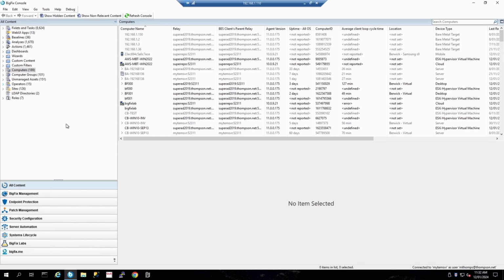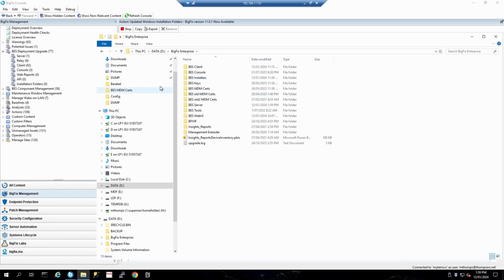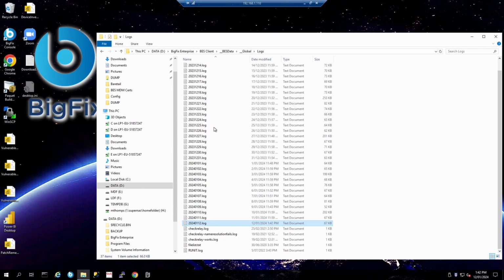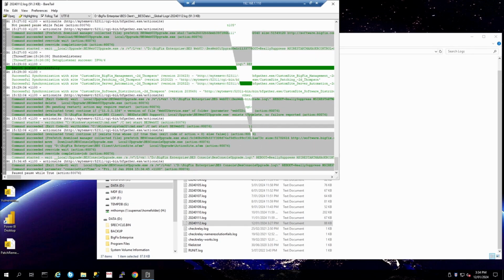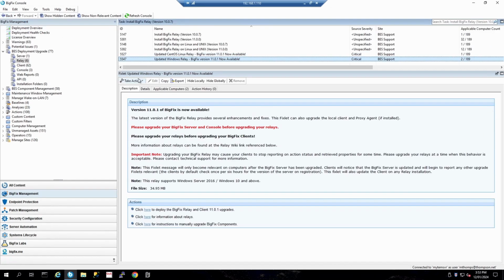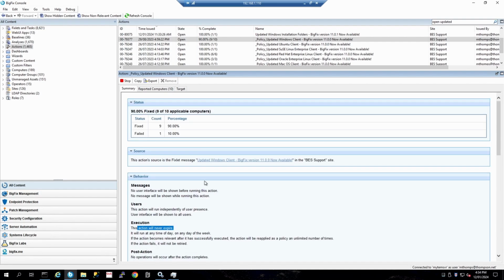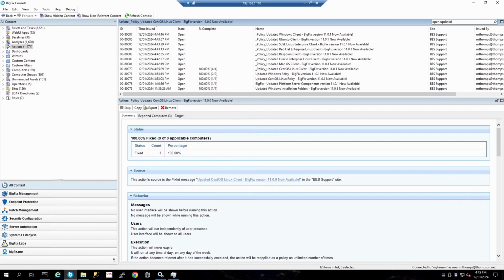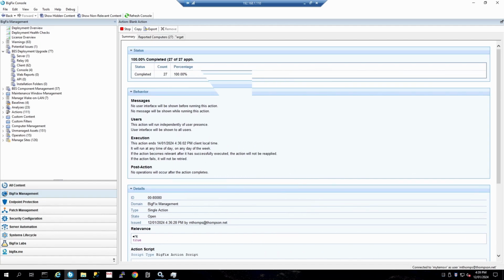A Step-by-Step Process to Upgrading Your BigFix Environment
Michael Thompson, BigFix Technical Advisor, walks you through the process of upgrading your BigFix environment. Along the way, he provides some useful information and tips to ensure your success.